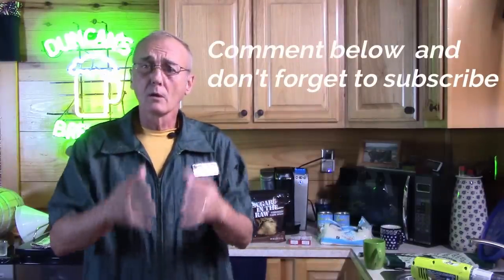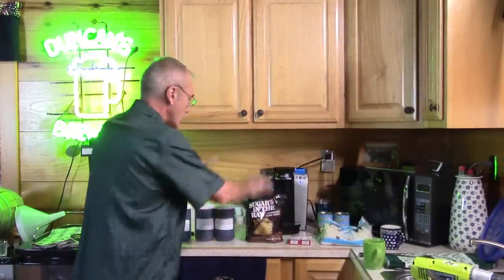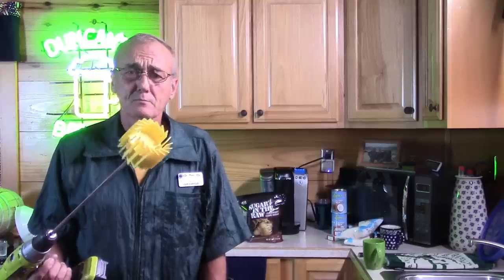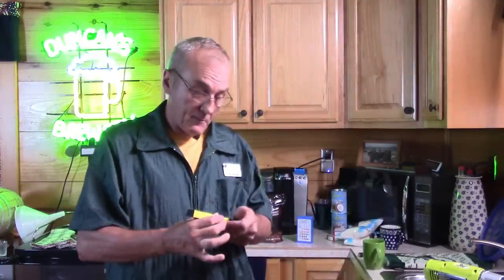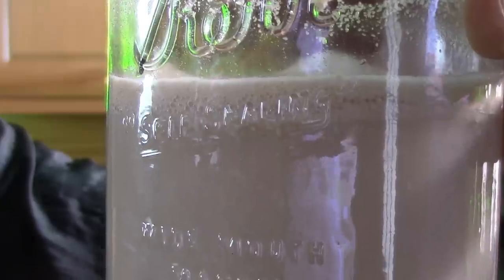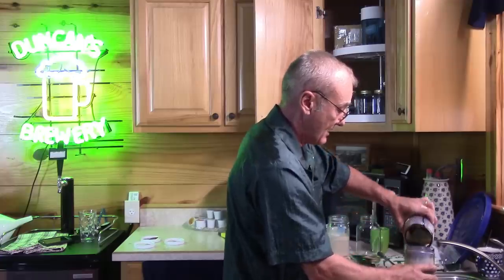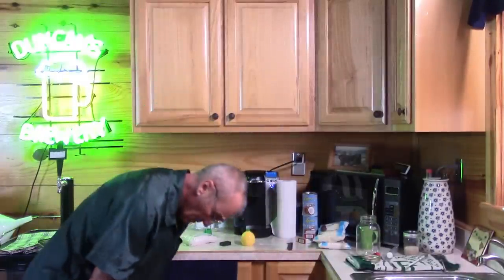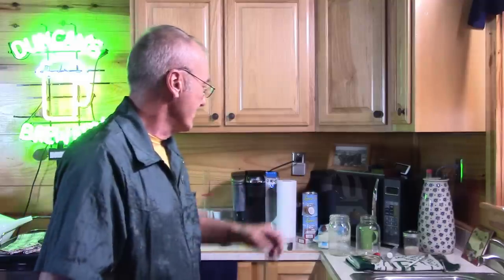Let's Make some Rum (easy step-by-step guide)